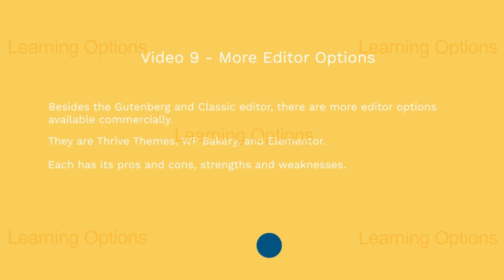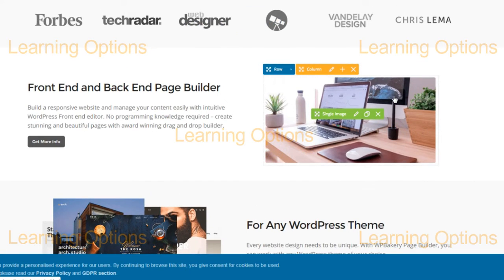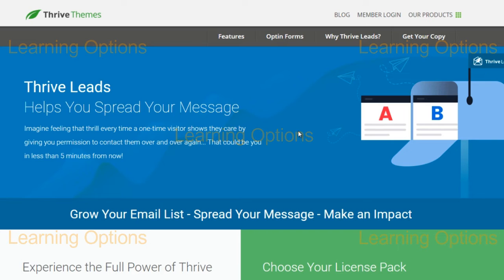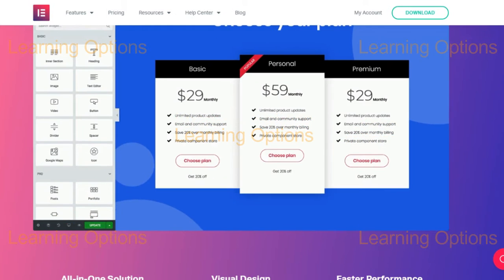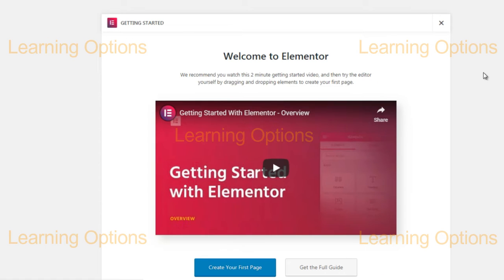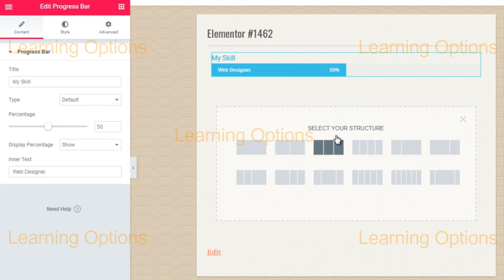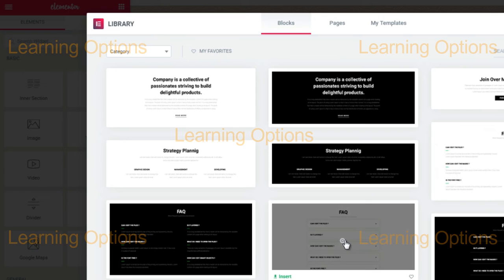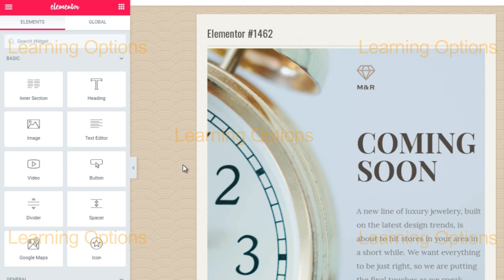How to use WordPress Gutenberg Editor very easy method Part 05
Apple AirPods (2nd Generation)
SanDisk 128GB Ultra
iOttie Easy One Touch 5 Dashboard & Windshield Universal Car Mount Phone Holder Desk Stand DJI OM 5 Smartphone Gimbal Stabilizer
10'' Ring Light with 50'' Extendable Tripod Stand,
Logitech MK270 Wireless Keyboard And Mouse Combo For Windows
THISWORX Car Vacuum Cleaner - Portable, High Power, Mini Handheld Vacuum w/ 3 Attachments